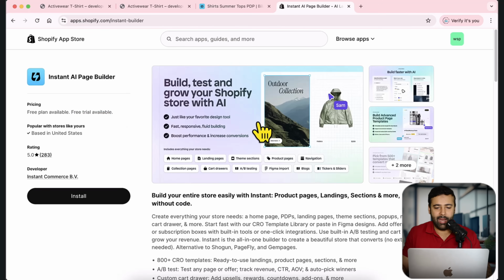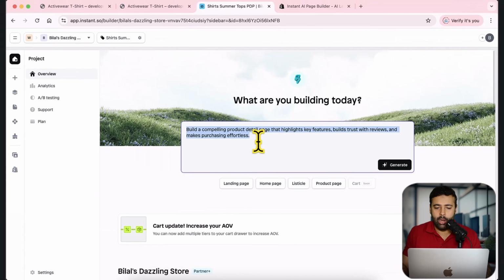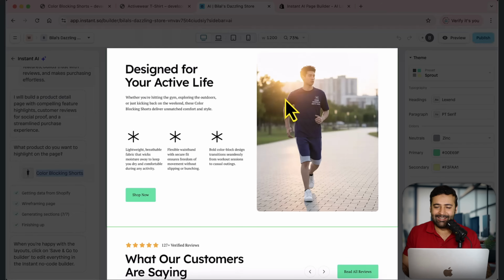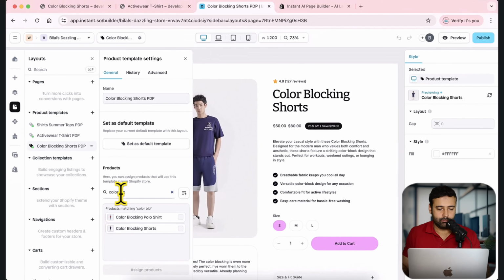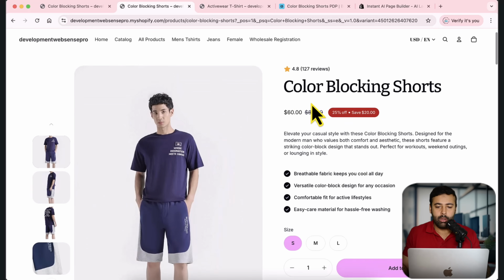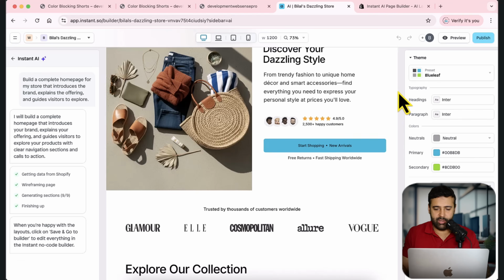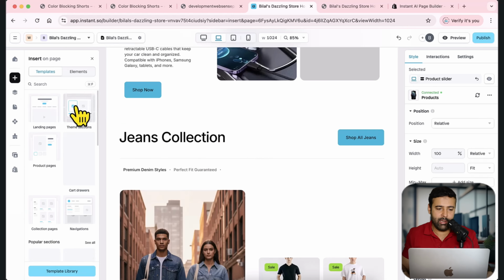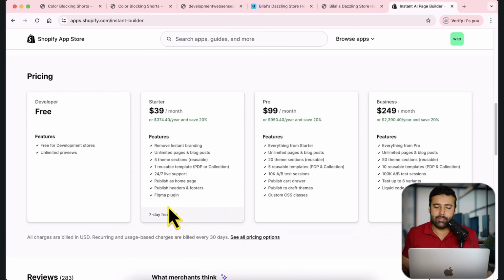How to Build Shopify Pages with One AI Prompt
Build Shopify Pages with One AI Prompt

In this video, I walk you through how to create high-converting product pages, landing pages, and sections using Instant AI Page Builder  all with just a single prompt.

You’ll see how easy it is to go from idea to live page in minutes, customize the design, and optimize for conversions using built-in tools like templates, upsells, and testing.

If you’re a Shopify store owner, marketer, or designer looking to save time and launch pages that actually convert, this tutorial will show you exactly how to do it.